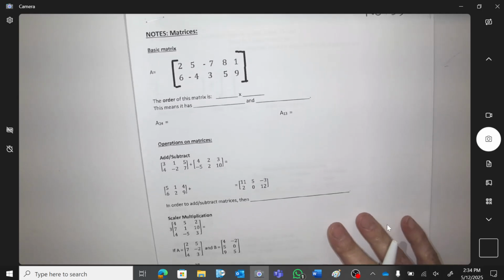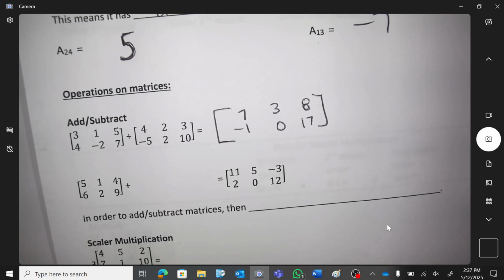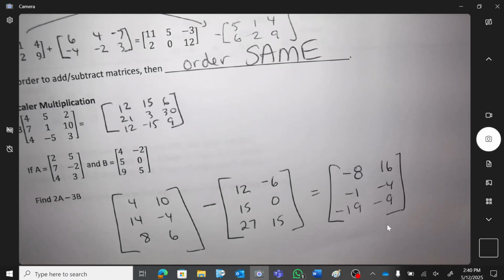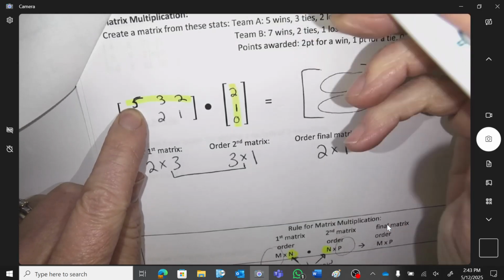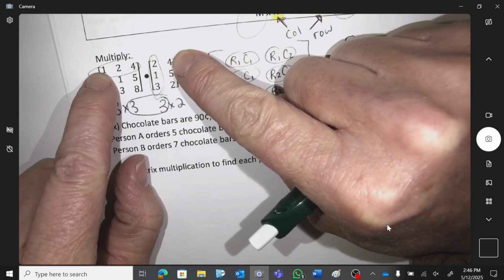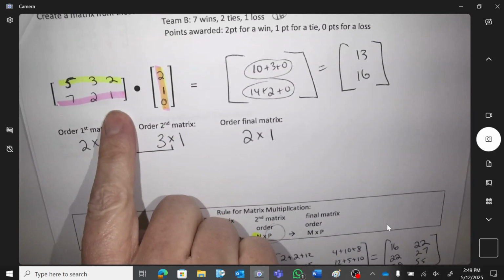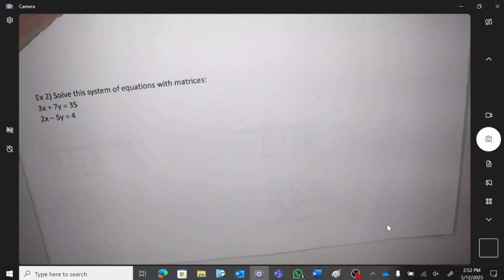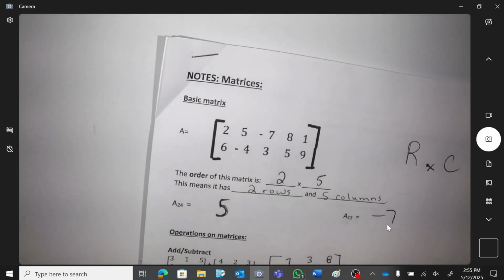intro to matrix operations